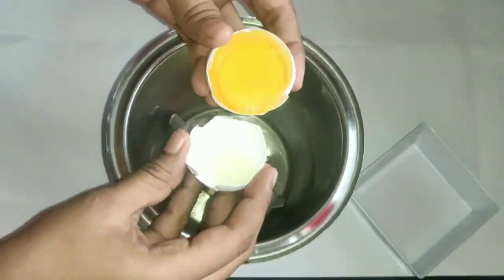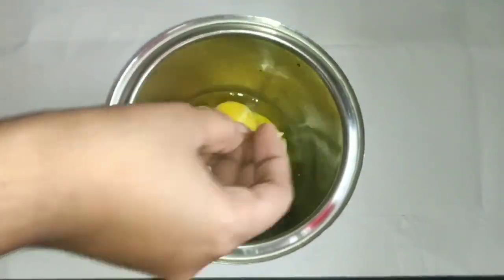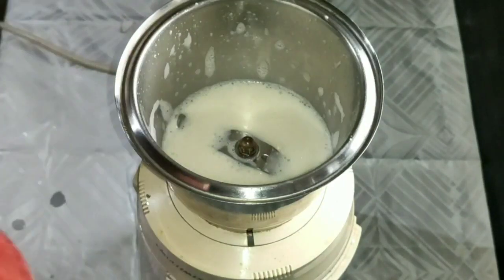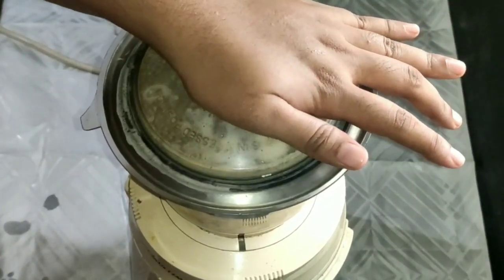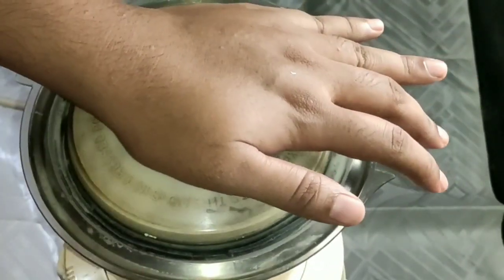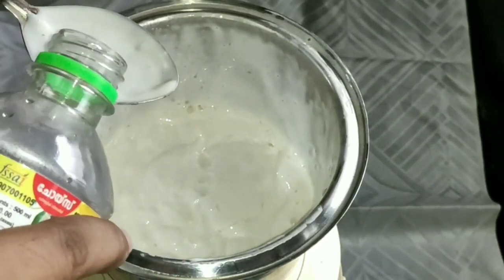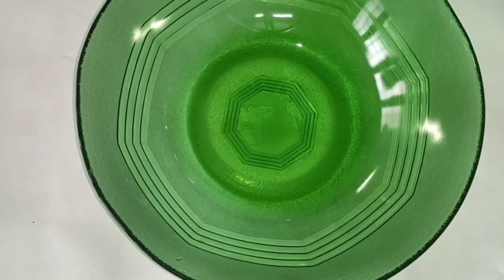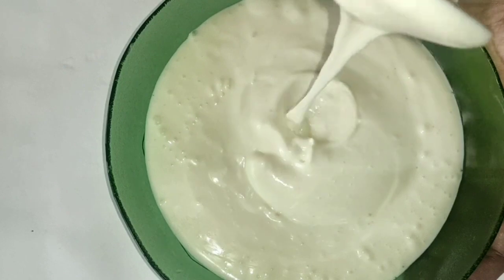Mayonase recipe/ മയനൈസ് ഇനി കടയിൽ നിന്നും വാങ്ങണ്ട✨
5 minute കൊണ്ടു mayonase ഉണ്ടാക്കിയാലോ?